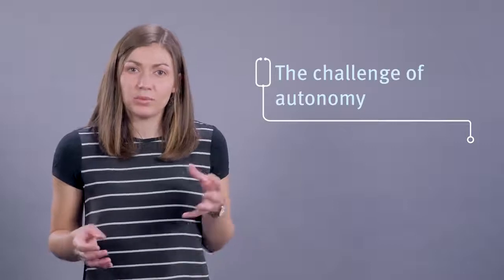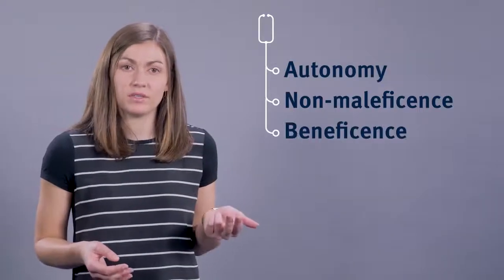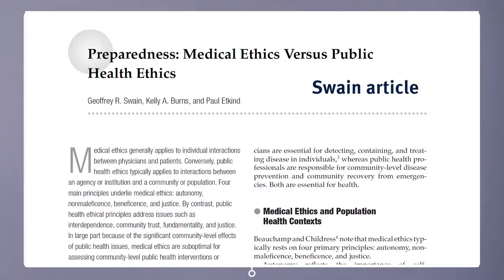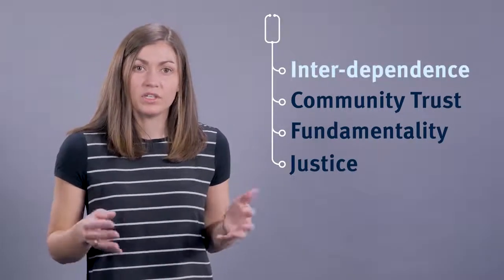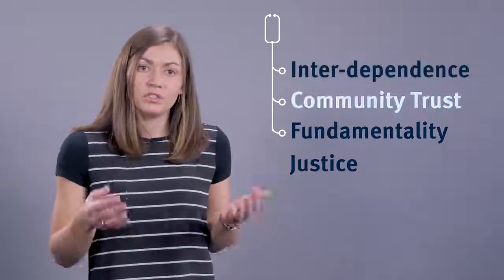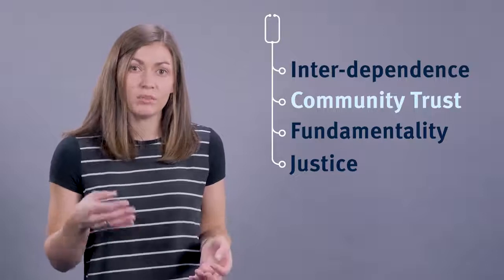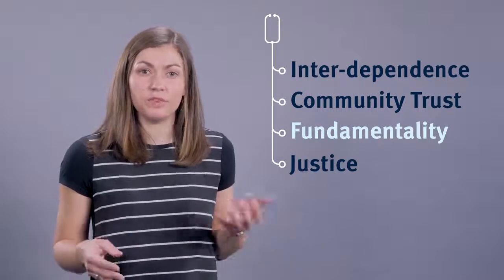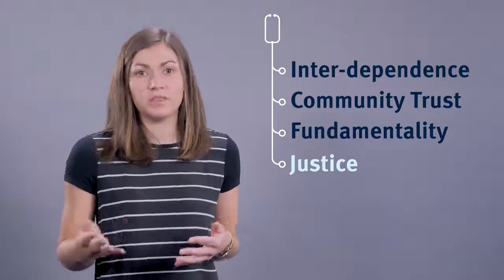The challenge of autonomy in public health practice - Foundations of Public Health Practice: The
Link to this course:
The challenge of autonomy in public health practice - Foundations of Public Health Practice: The Public Health Approach
Foundations of Public Health Practice Specialization
The Public Health Approach course is the first instalment of the wider Foundations of Public Health Practice specialisation from Imperial College London's Global Master of Public Health (MPH). The scope and content of this course has been developed from the ground up by a combined team of academics and practitioners drawing on decades of real-world public health experience as well as deep academic knowledge. Through short video lectures, practitioner interviews and a wide range of interactive activities, learners will be immersed in the world of public health practice.

Designed for those new to the discipline, over four modules (intended for four weeks of learning), learners will become familiar with the scope, origins, ethics, principles and paradigms of public health practice. But there is also important foundational content for those coming from more experienced practitioner backgrounds. The 'Public Health Approach' is a phrase that is used widely to describe an up-stream, preventive, values-driven and evidence-based approach to improving population health. By the end of this course, learners will be confident with identifying and describing a wide range of public health challenges using the language and reference points of the public health profession.

The subsequent courses require the knowledge from this course, as learners will be introduced to the public health toolkit of health needs assessment and evaluation, before taking deeper dives into behaviour change and health protection.

Excellent course. Well structured, clear aims and objectives. Has enhanced my current public health knowledge and skills and will contribute to my ongoing MPH studies. Would recommend.,It is nice experience to learn from Dr. Richard the quality teaching would be really helpful me to strengthen my public health understanding. Thank you coursera.
This first course, The Public Health Approach, part of the wider Foundations of Public Health Practice specialisation, is designed to introduce learners to public health practice: whether new to the topic, or coming with a wealth of experience. This first module, entitled Principles of Public Health Practice introduces learners to the scope, origins and ethics of public health. The module begins reviewing different frameworks of public health that have been used, settling on a hybrid model comprising four domains: health improvement, health protection, healthcare public health and health intelligence. And this sets the scene and structure for the remainder of the specialisation. Learners are then taken through a very rapid and concise history of public health, before contrasting ideas of public health ethics with those of more traditional biomedicine.